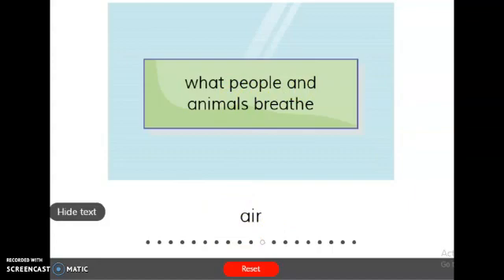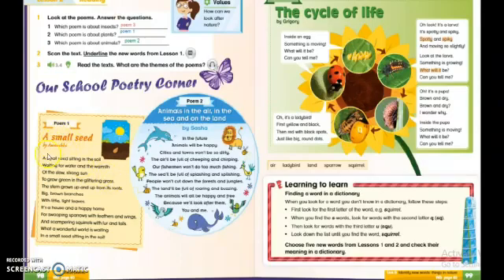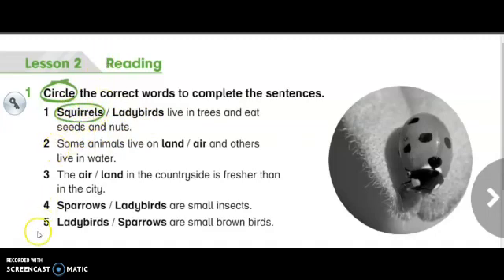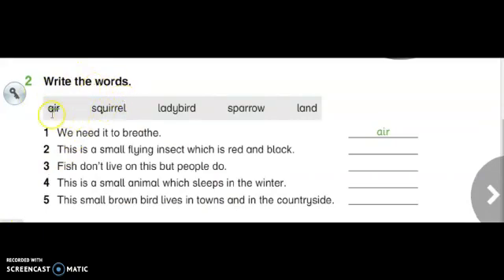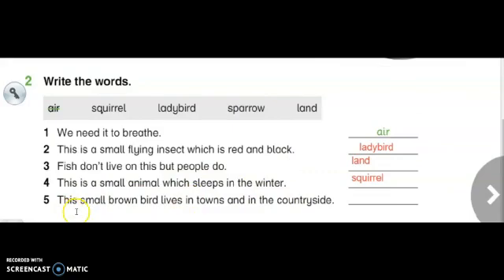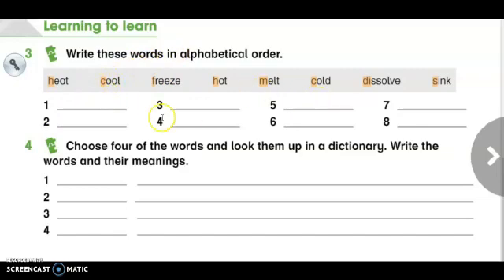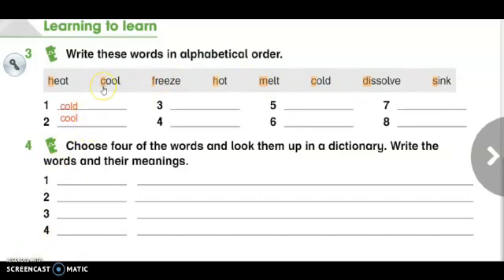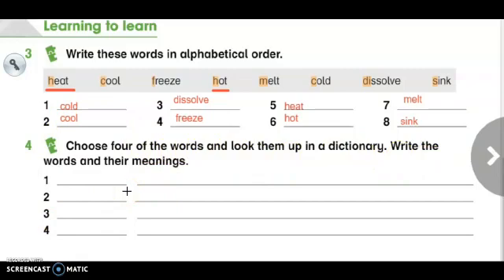Al-Hadi Al-Mohammad schools - English Grade.4Unit. 8W. Bp. 83